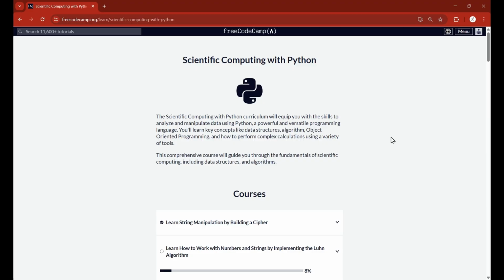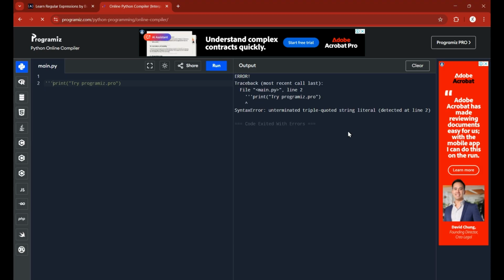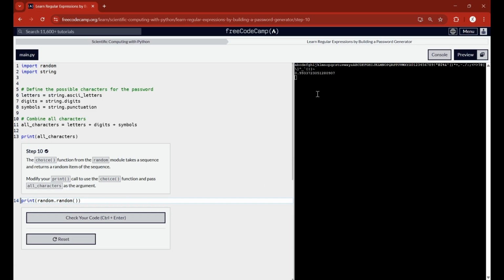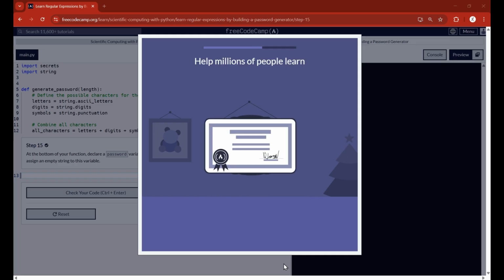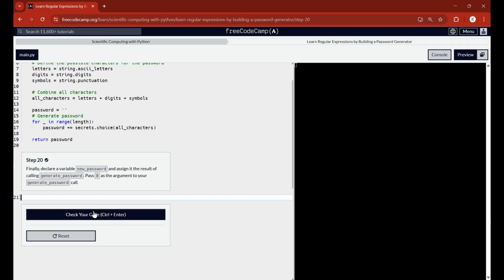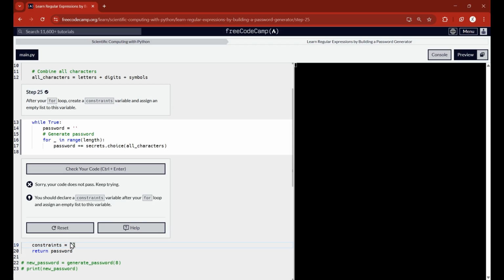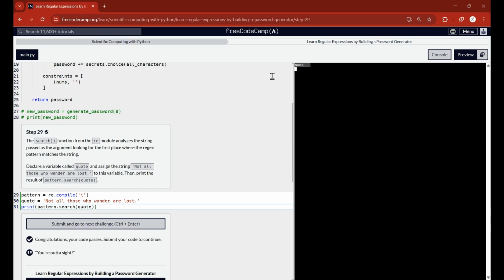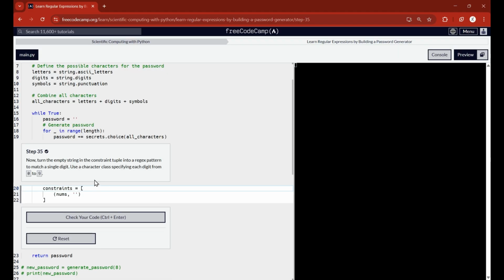Episode 6: Building a password generator